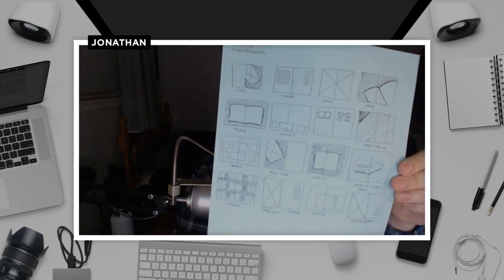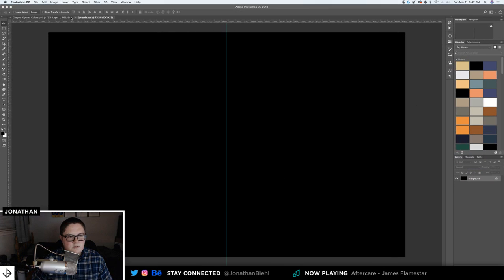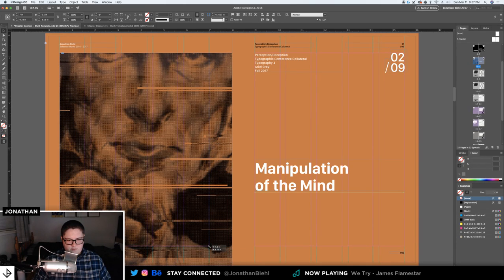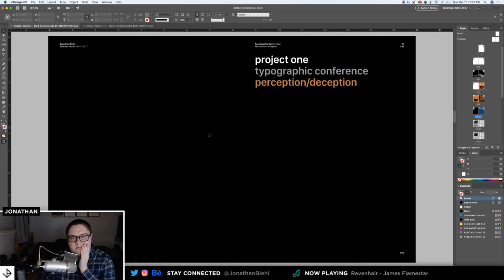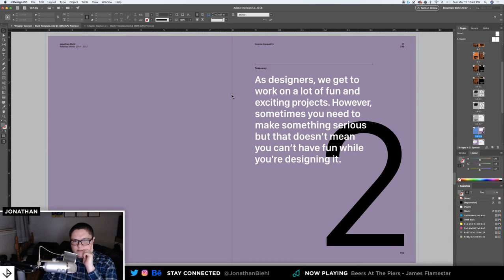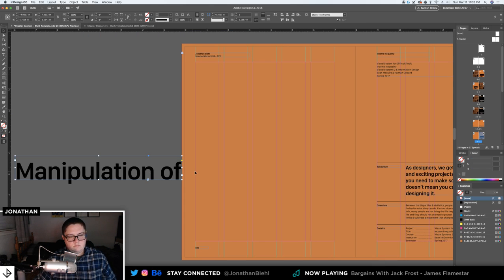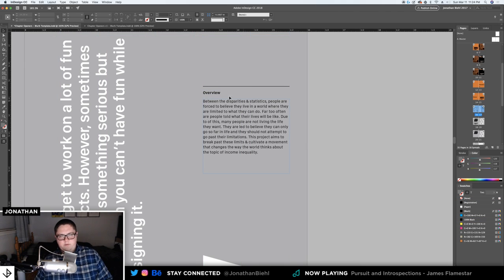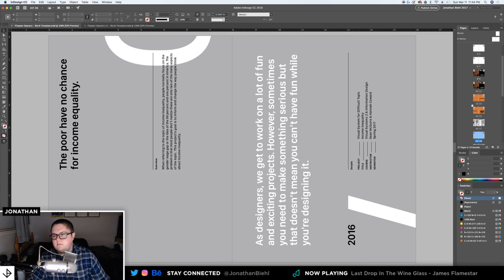Portfolio Layout Design & Photoshop Mockups